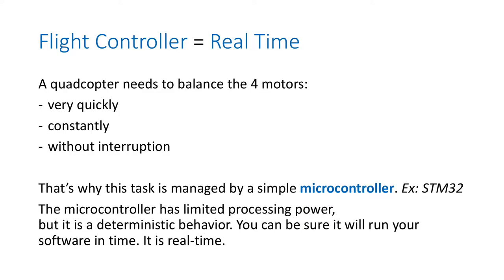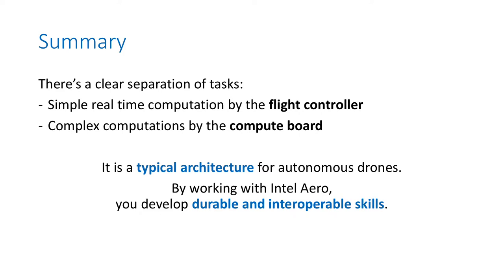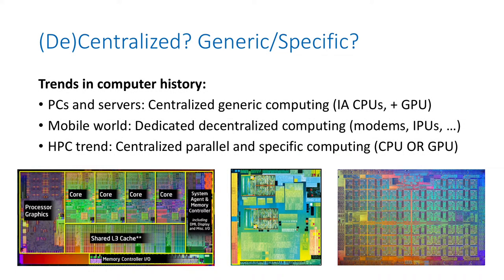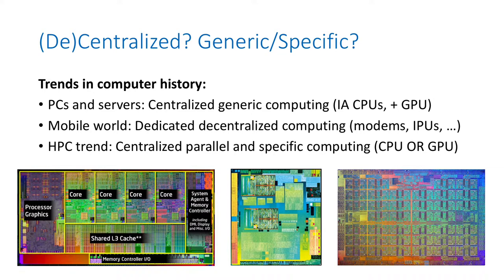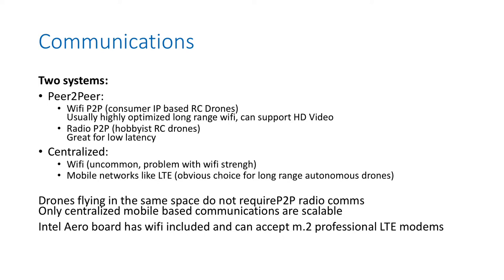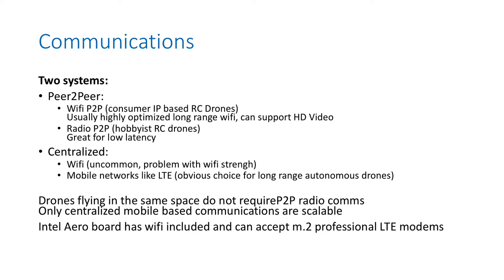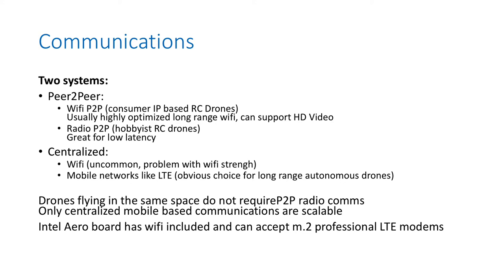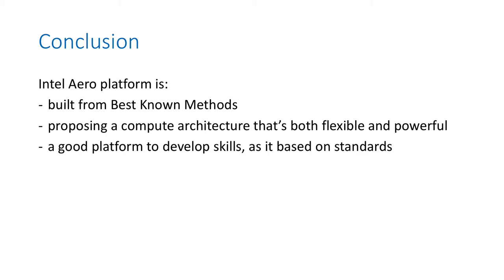Autonomous Drone Engineer - B2 - Hardware Architecture